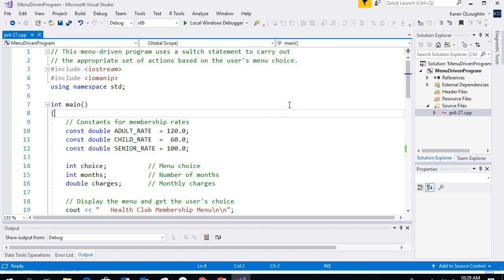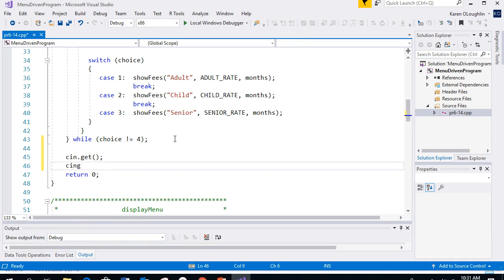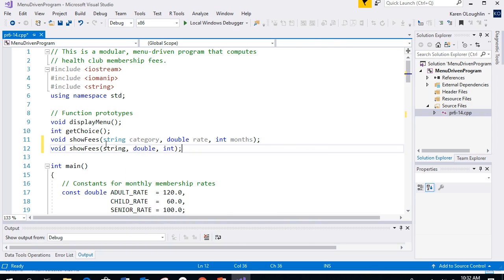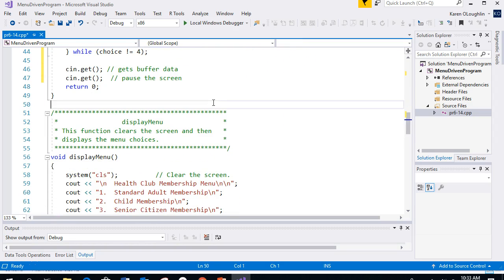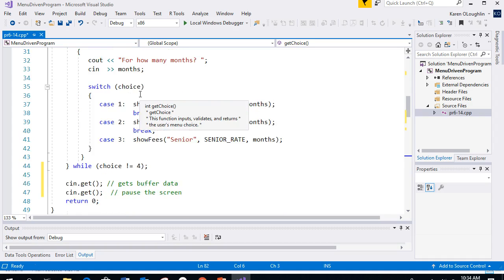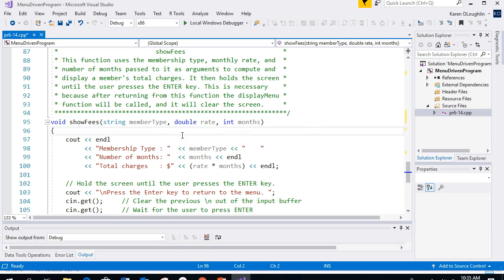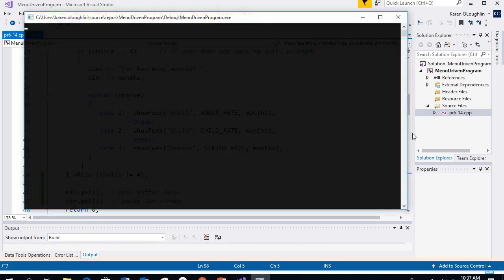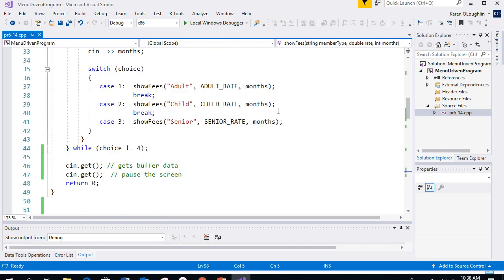C++ Menu With Case and Modules